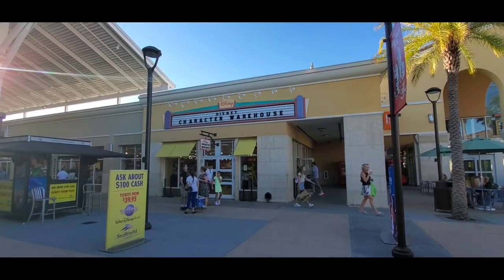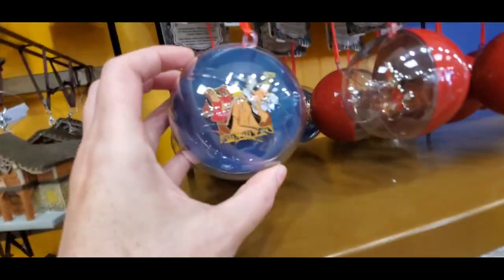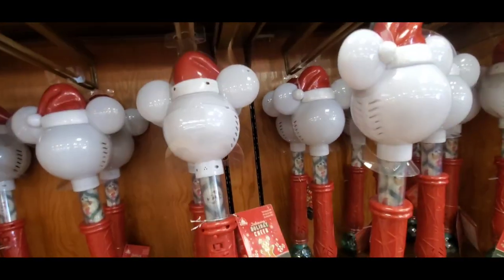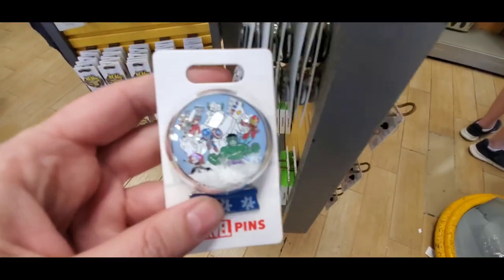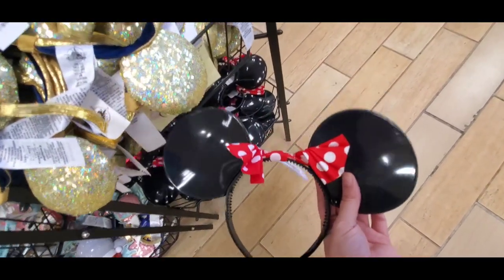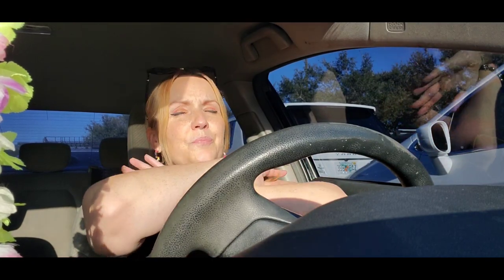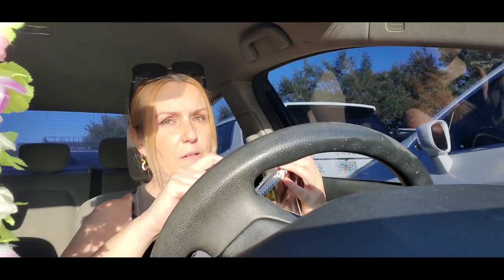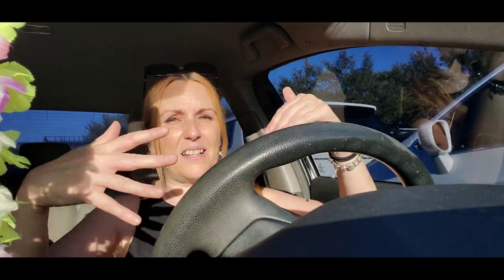DISNEY CHARACTER WAREHOUSE JAN 12 | DISNEY OUTLET PERSONAL SHOPPING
8200 Vineland Avenue Disney Character Warehouse

Disney outlets
I am a personal shopper! Come join my facebook group SHOPPING WITH CHARACTER